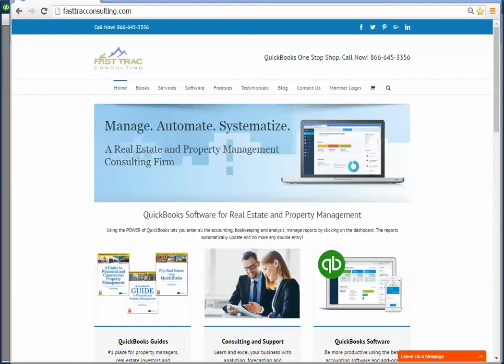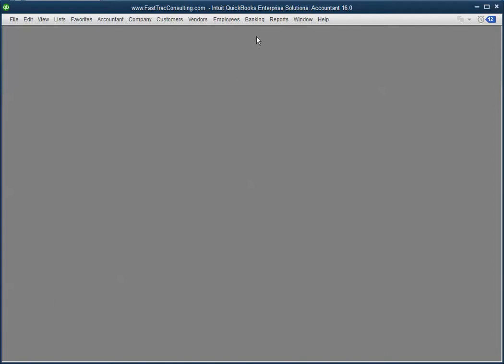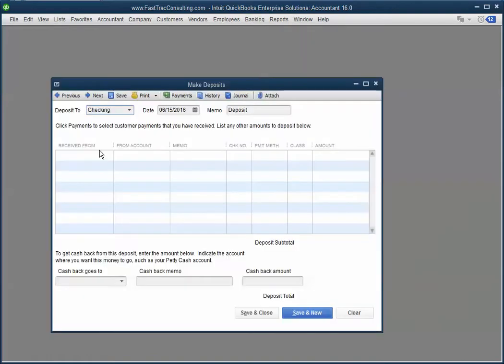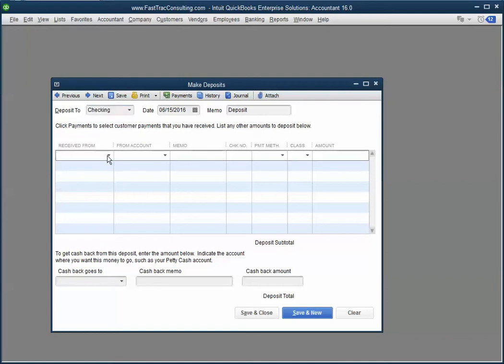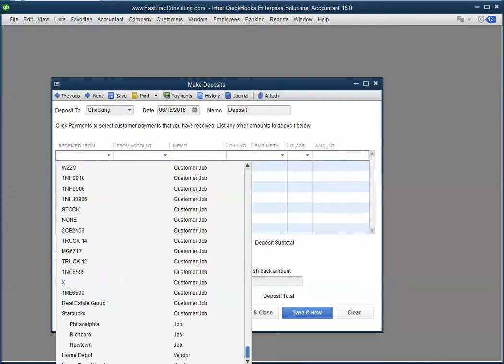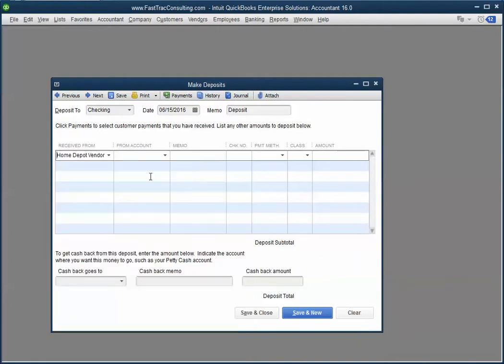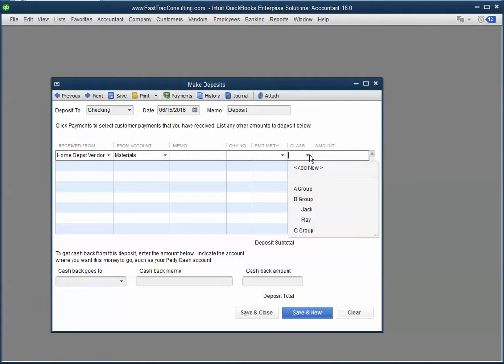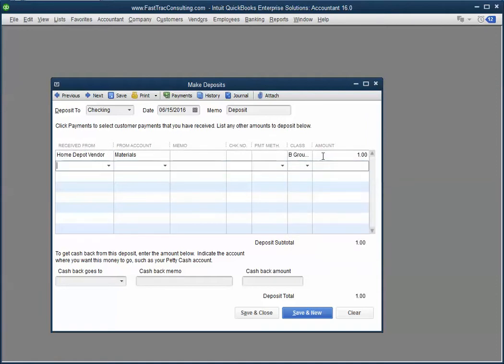How to Record a Refund in QuickBooks?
How do I record other income?

I sometimes receive other income in the form of refunds from products or services I have purchased.  QuickBooks always directs me to the "Write Checks" screen when I follow the directions for recording other income.  I don't want to write checks; I want to deposit the other income!